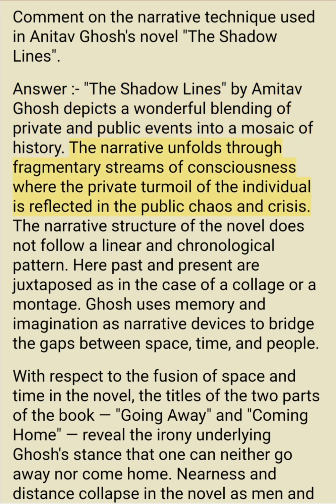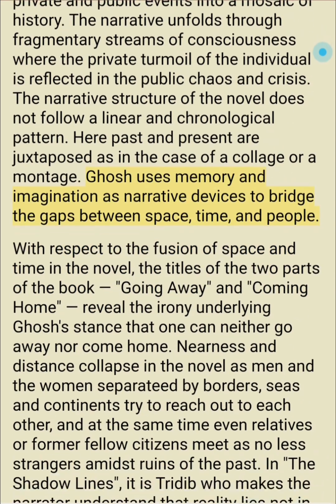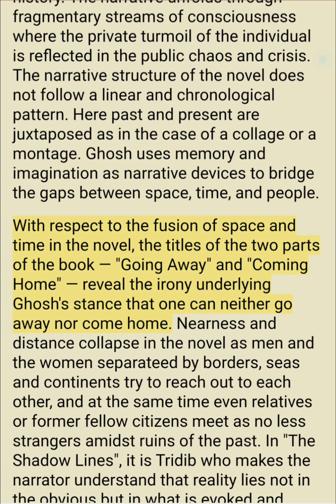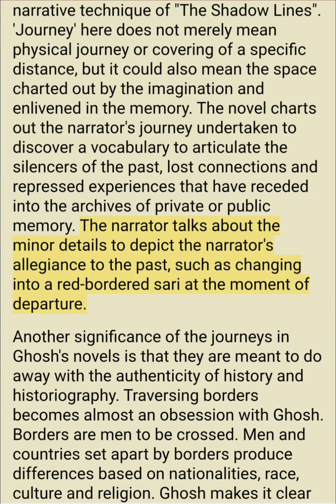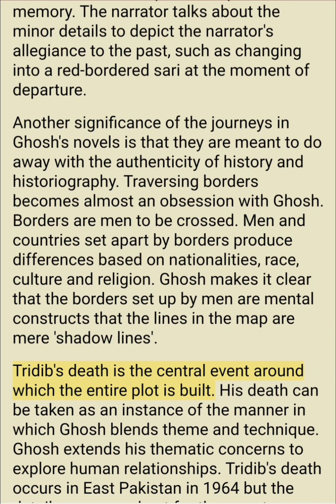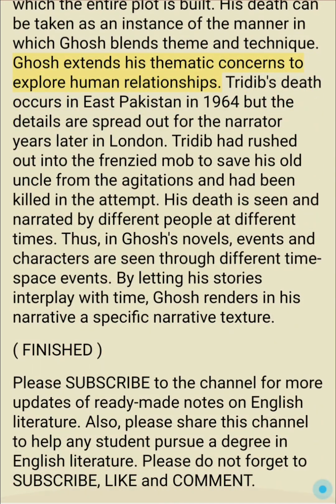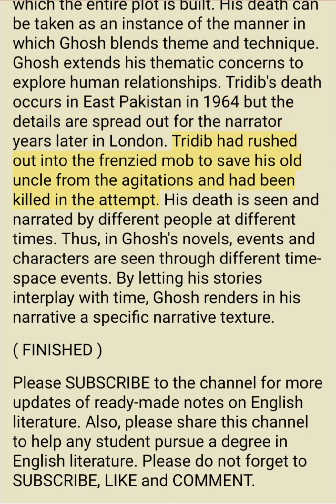Narrative technique in The Shadow Lines by Amitav Ghosh| Indian English literature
narrativetechniqueinThe ShadowLines